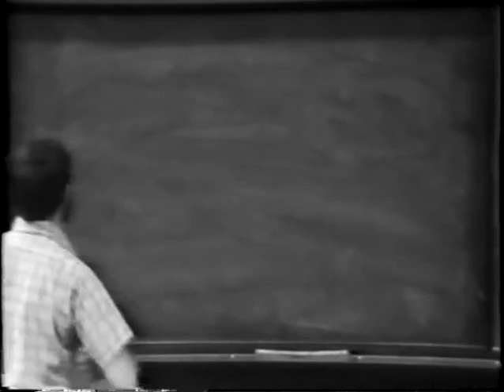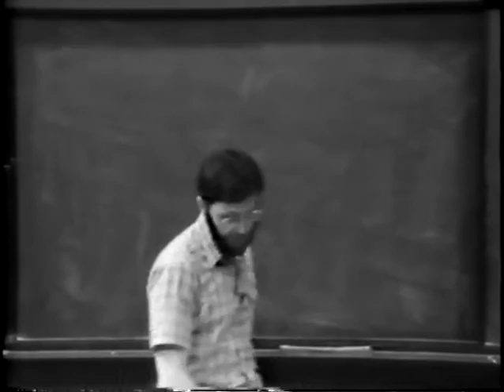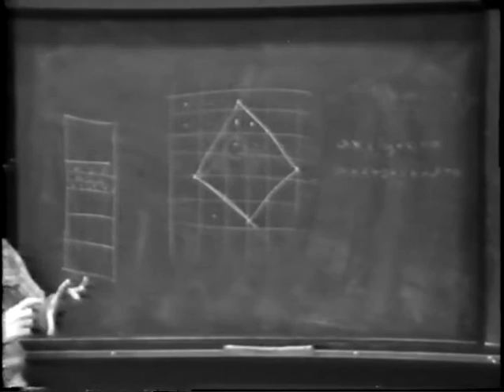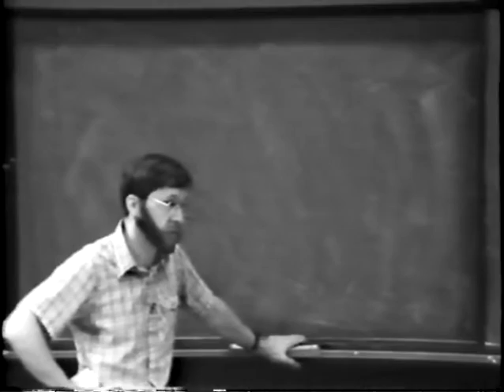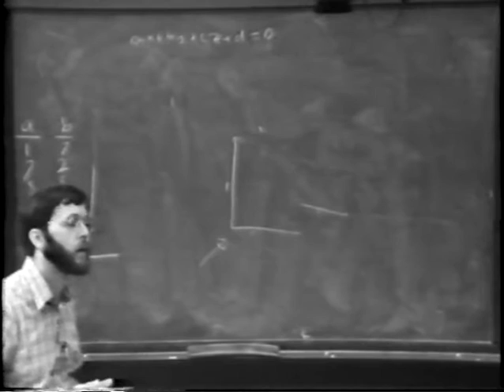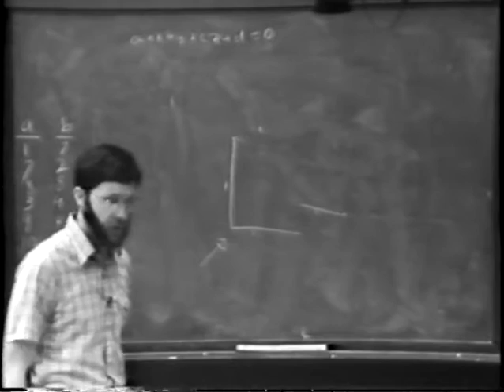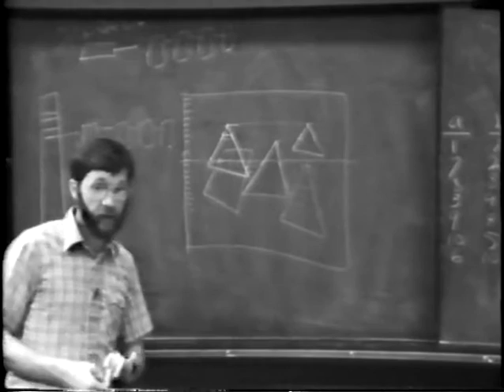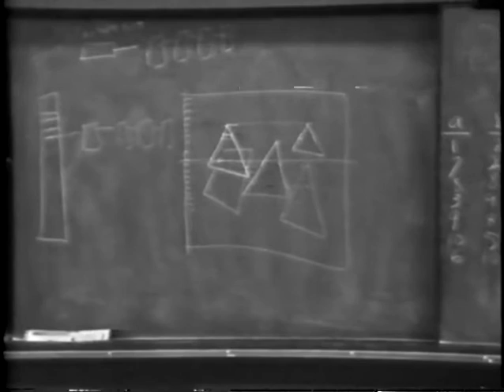CS292 Class03 Rendering Polygons Ed 3